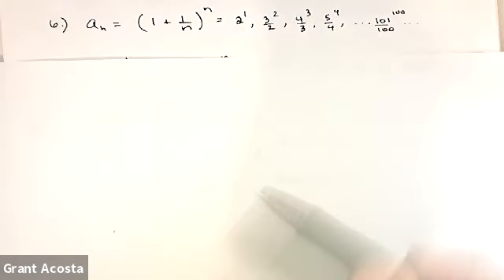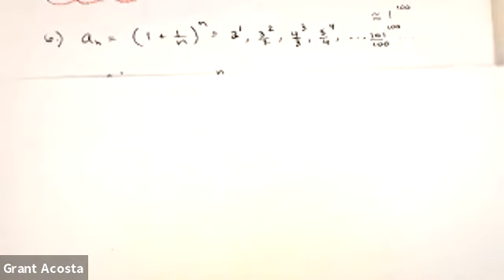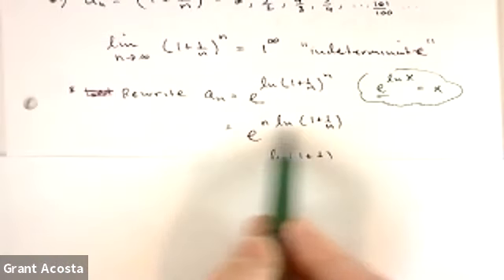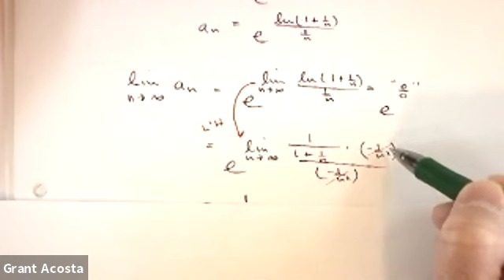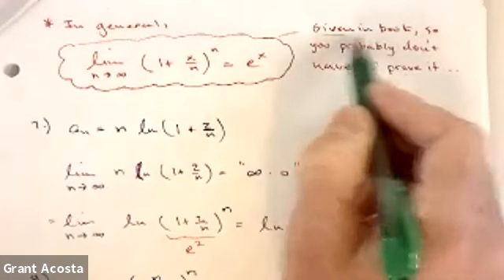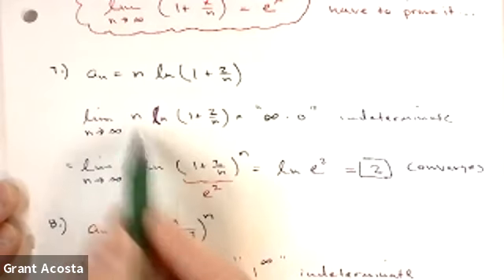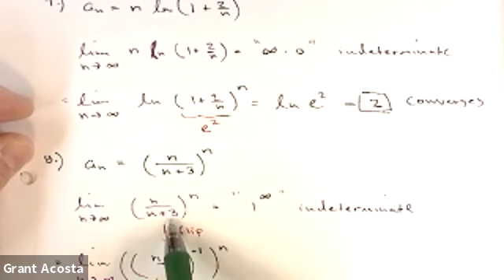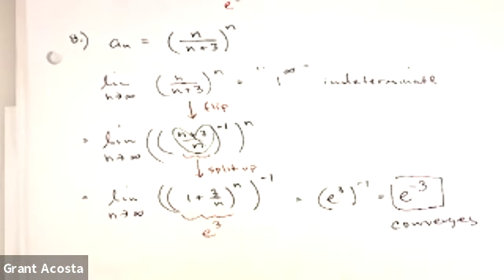Sequences (Part 3)